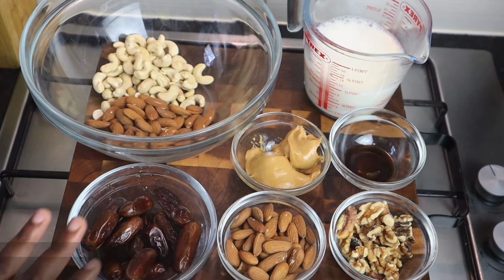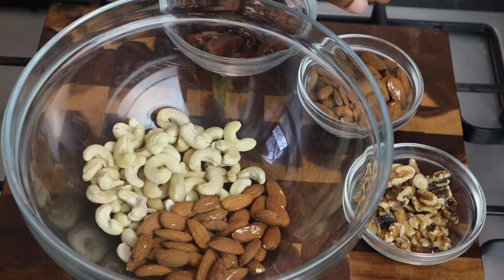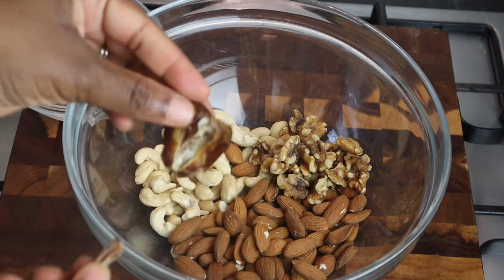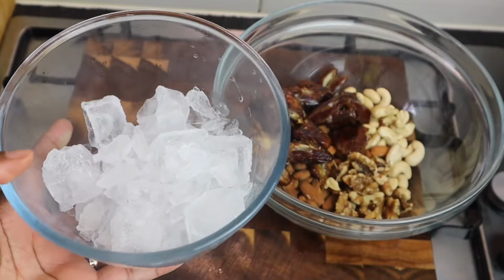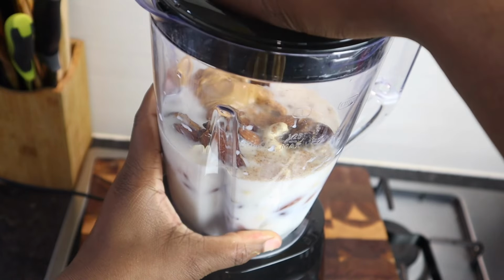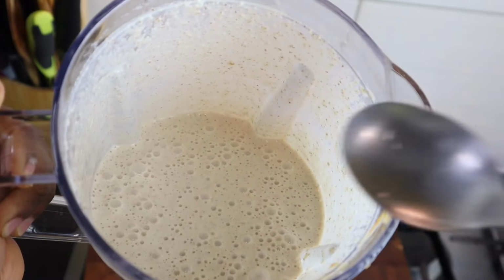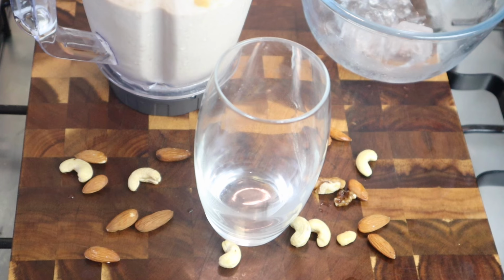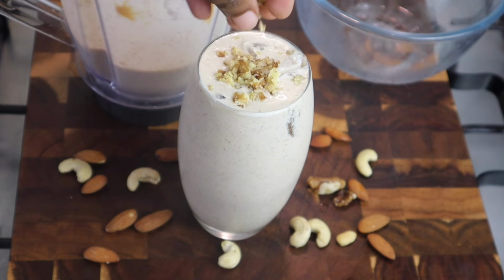The Best Way To Make Dry Fruits Smoothie | Healthy Dry Fruits Milkshake | Protein Smoothie